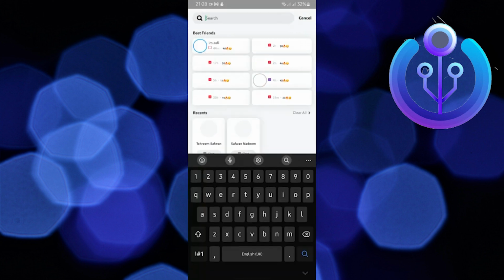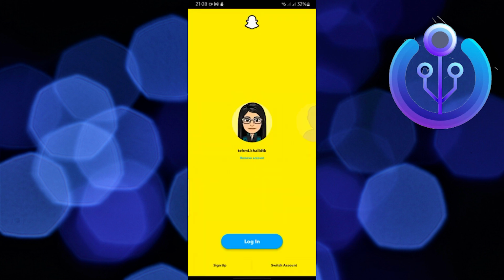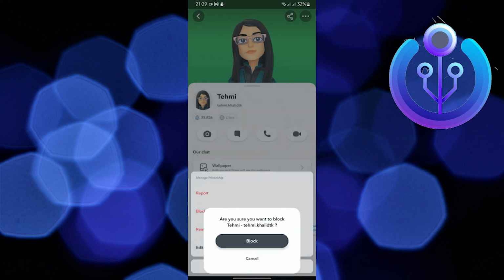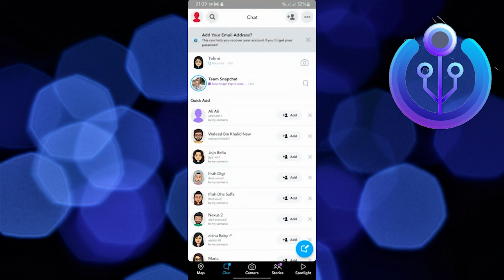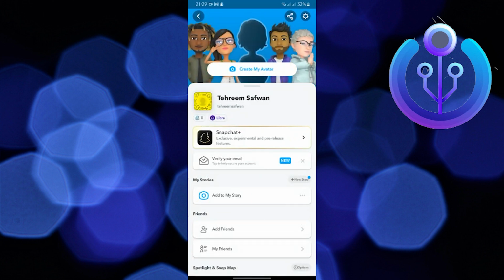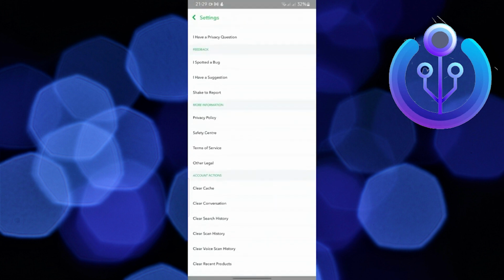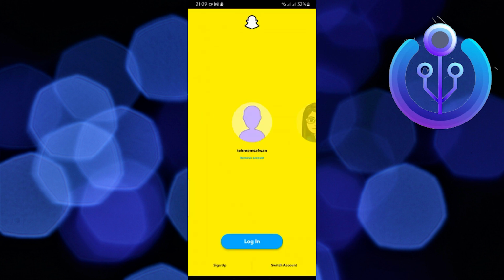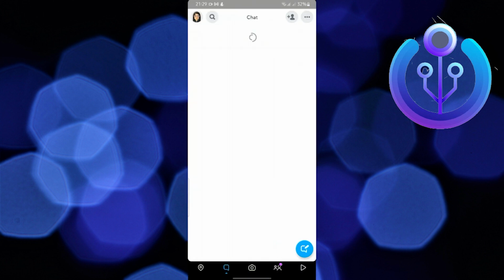How To Tell If Someone Blocked You On Snapchat (2023)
In this tutorial, you will learn How To Tell If Someone Blocked You On Snapchat  in easy steps by following this super helpful tutorial to get a solution to your problem!!